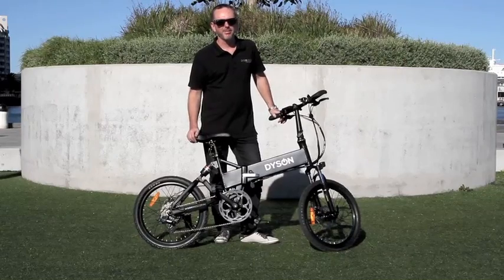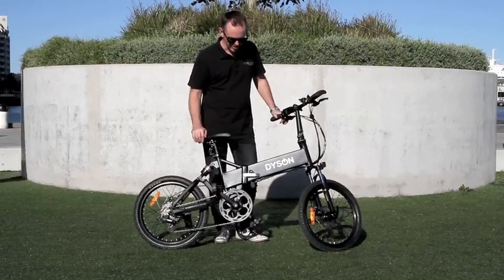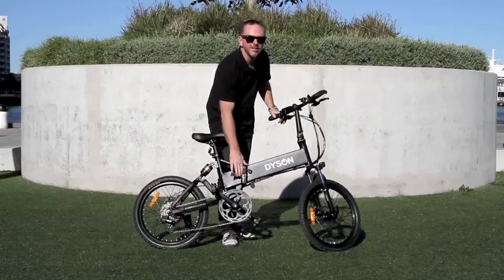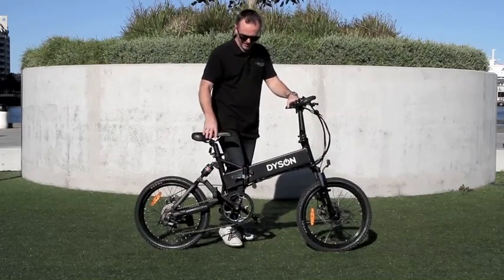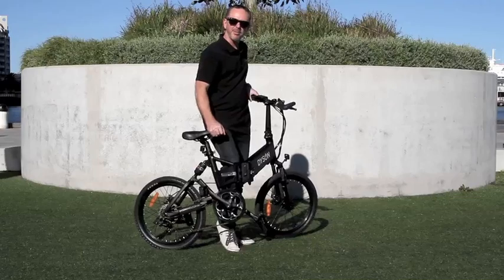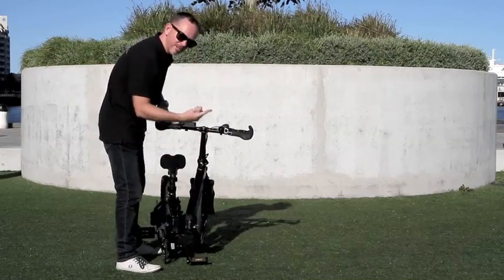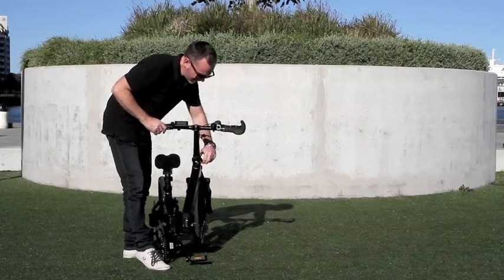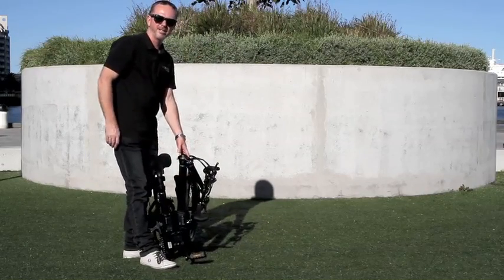Dyson Bikes the 20 inch folding electric bike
Take a look at how easy it is to fold up the 20 inch ebike.